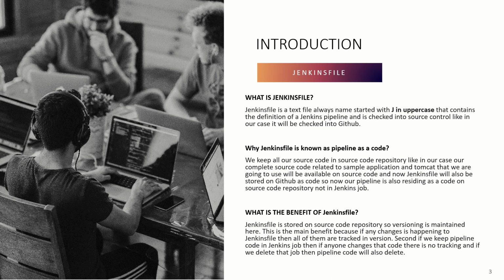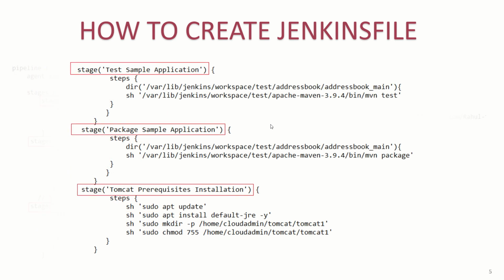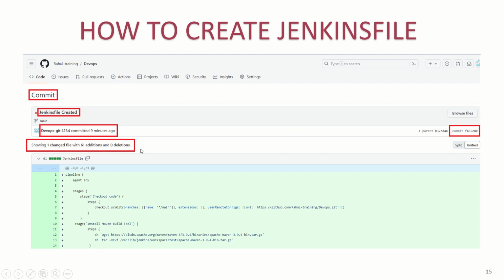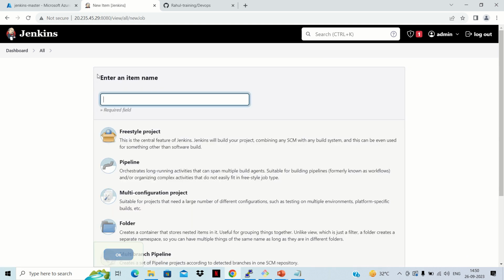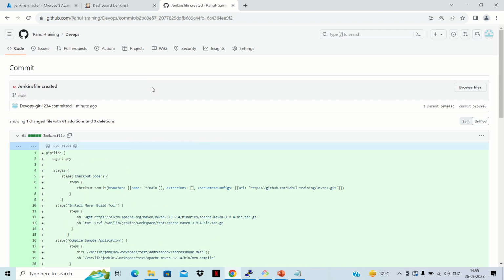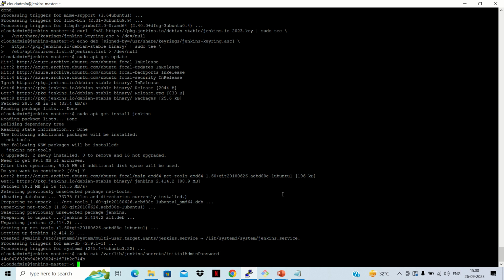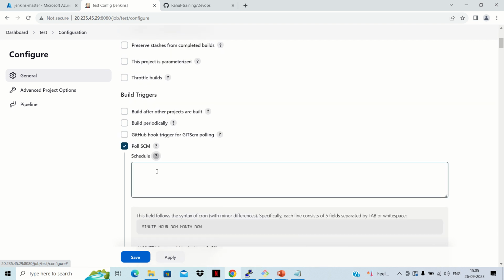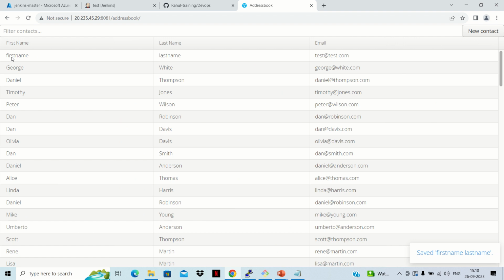Complete CICD automation with Jenkinsfile | Jenkinsfile Pipeline as code | Jenkinsfile Step By Step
Jenkinsfile for maven build
Benefits of Jenkinsfile
Jenkinsfile and GitHub
Maven builds example of jenkinsfile
Poll scm example using jenkinsfile
Jenkinsfile pipeline example
Jenkinsfile pipeline
Jenkinsfile pipeline as code
Jenkinsfile step by step tutorial
Jenkinsfile step by step creation in minutes
Jenkinsfile example
Jenkinsfile build test deploy example.
End to end automation using Jenkinsfile
Complete CICD Automation using Jenkinsfile
Continues Integration Using Jenkinsfile
Continues Delivery using Jenkinsfile
Continues Deployment using Jenkinsfile
Jenkinsfile steps example
Jenkinsfile steps
Jenkinsfile lightweight checkout
Pipeline script using scm
Git polling log option enablement